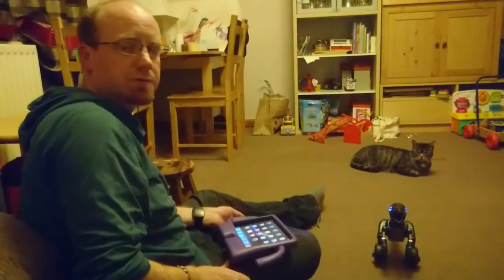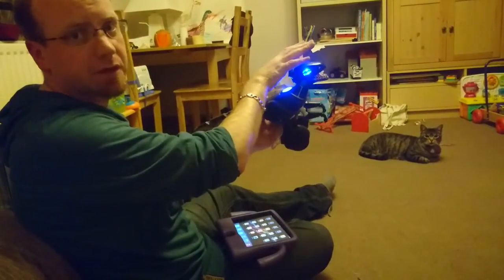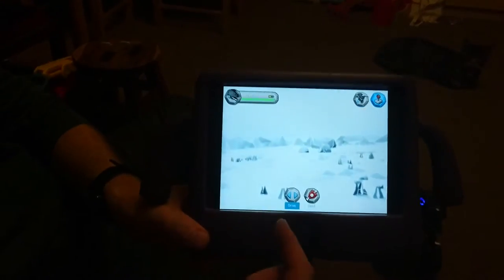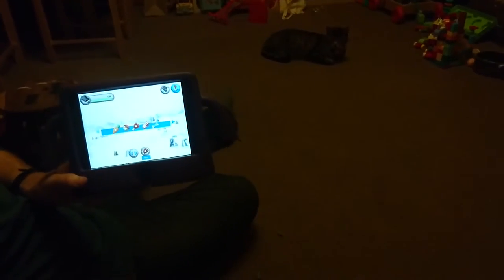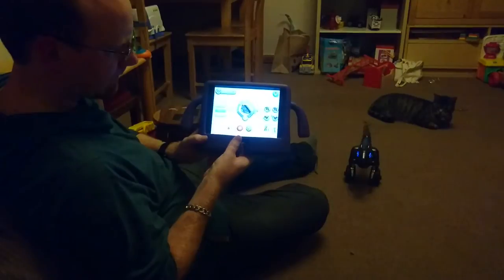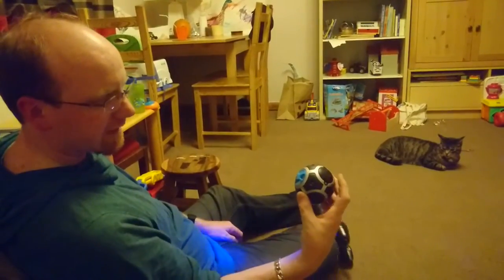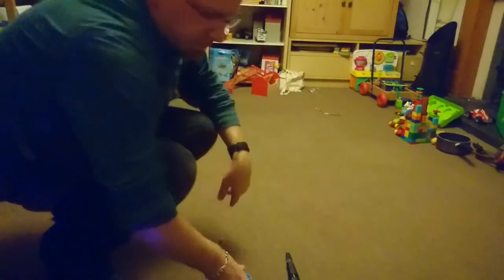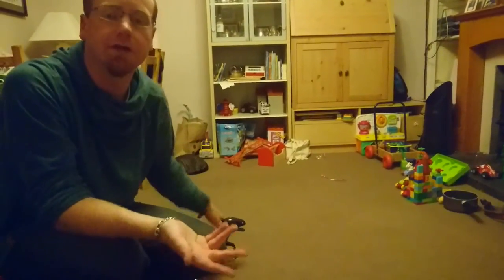WoWee Miposaur demo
WoWee Miposaur demo for Coolsmartphone.com